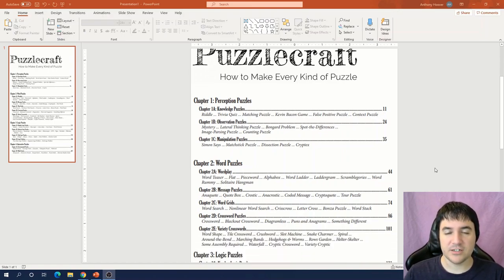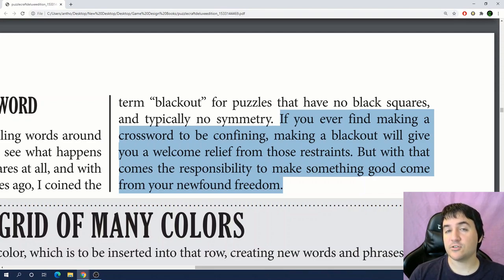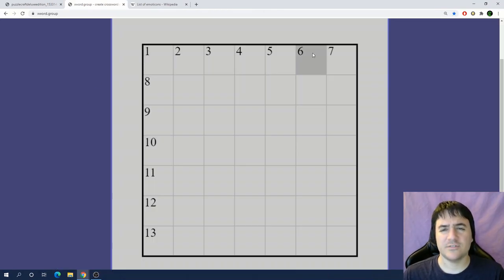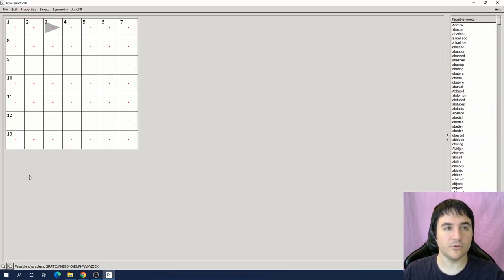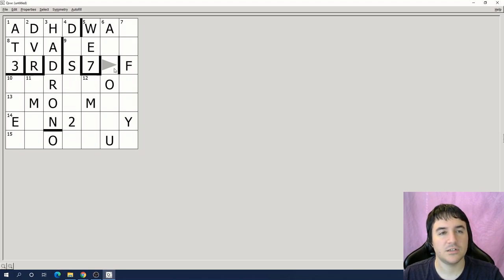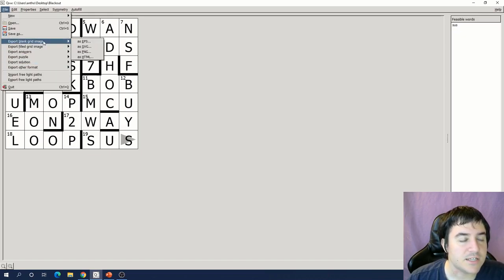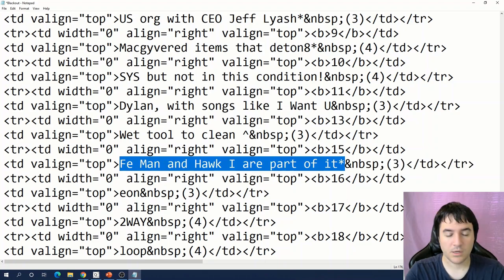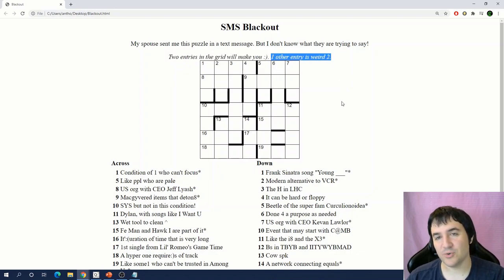CREATING The SMS Blackout Puzzle